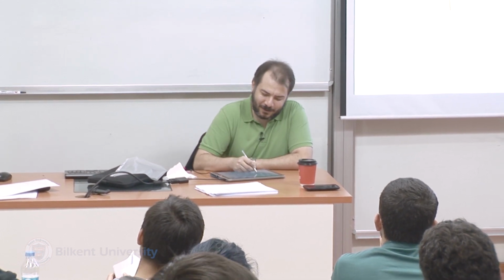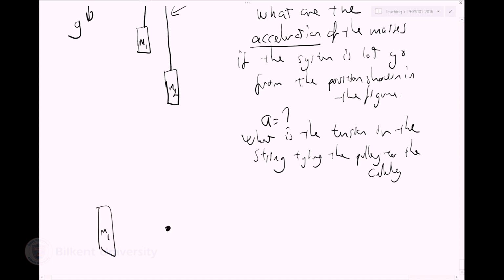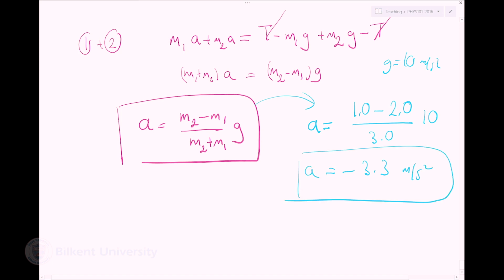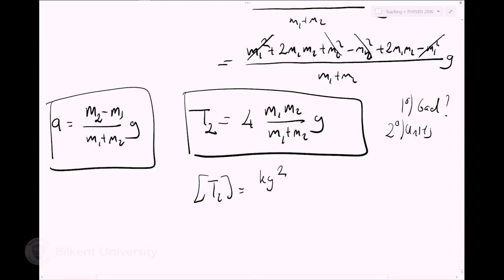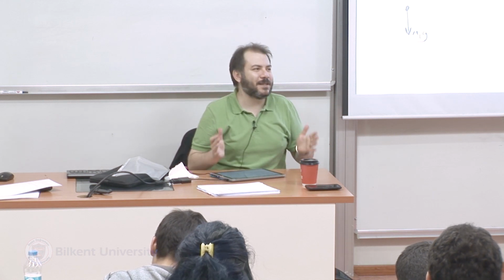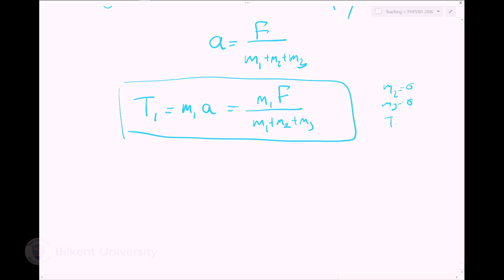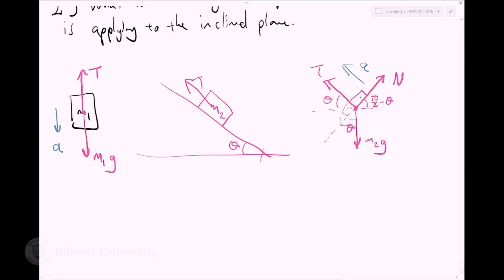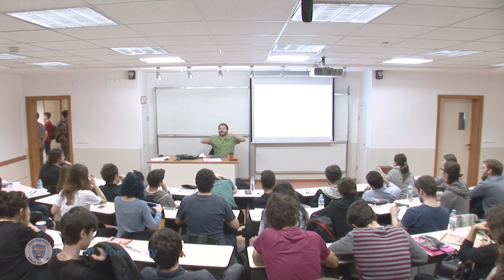"Simple examples of Dynamics" - General Physics I - Lecture 09 (PHYS 101)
Lecture 09: Simple examples of Dynamics